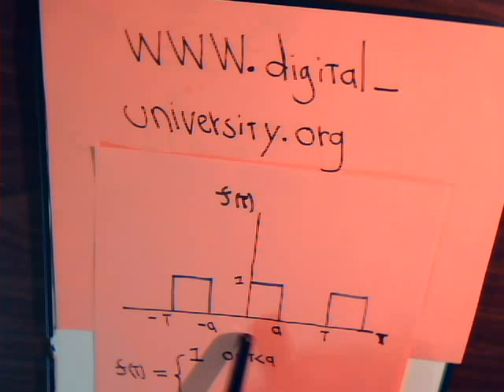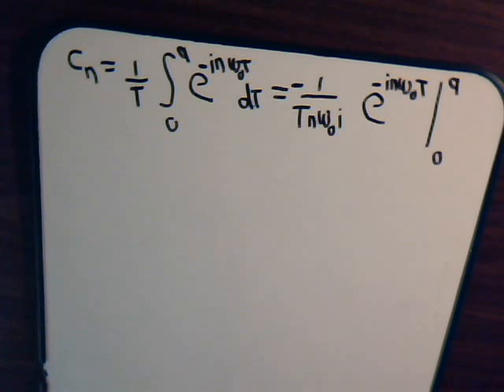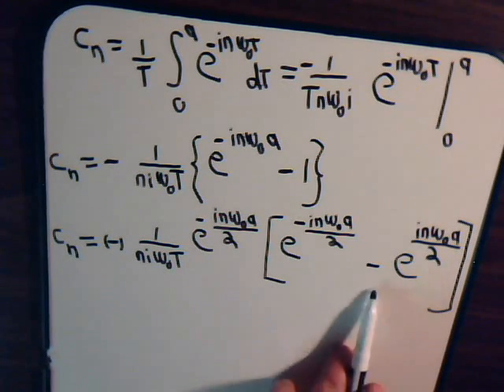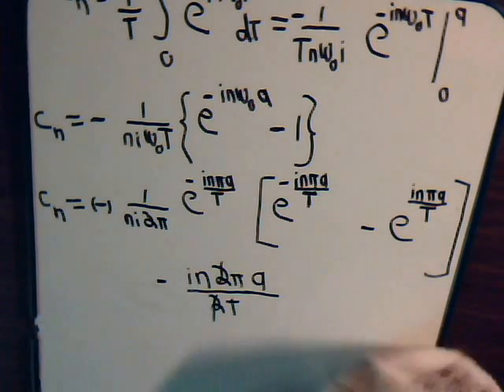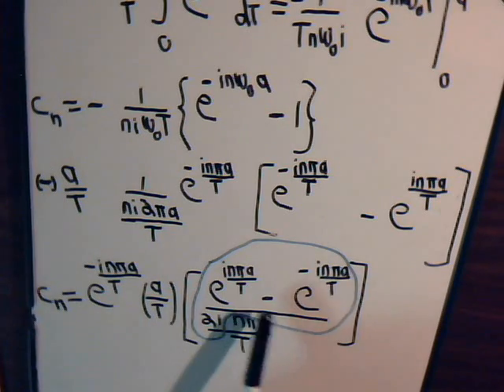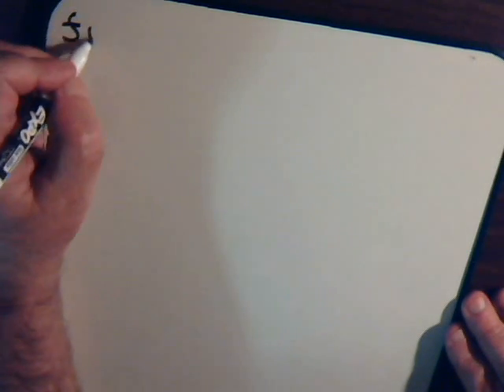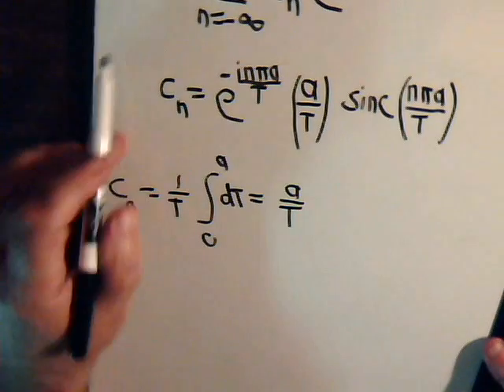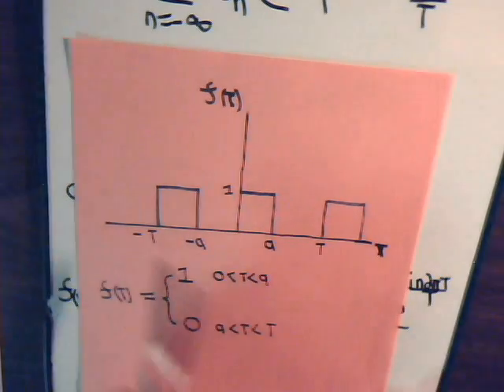Fourier Analysis Video #14: Square Wave Fourier Expansion [Exponential Form]